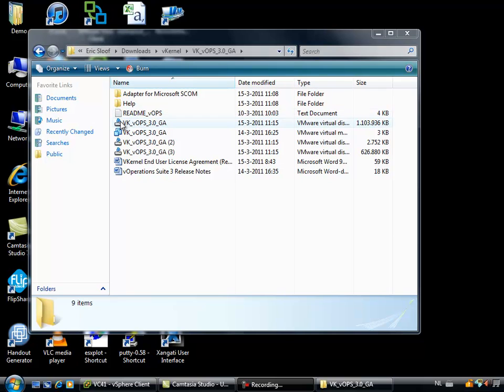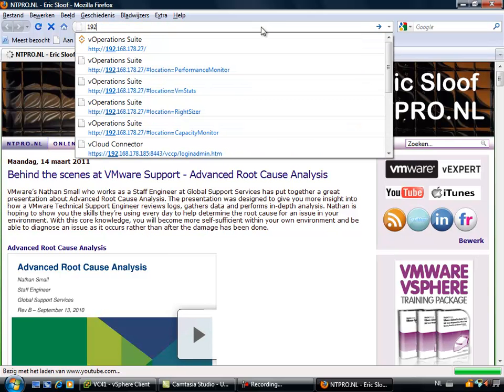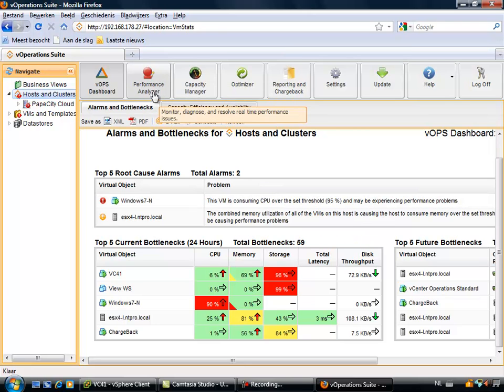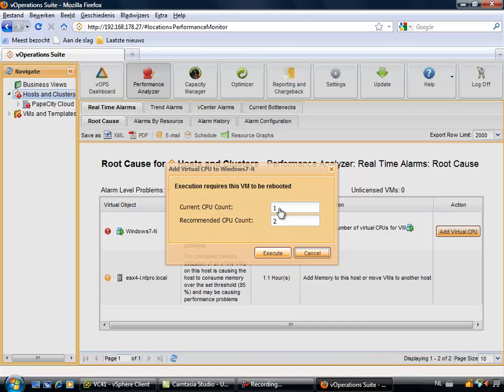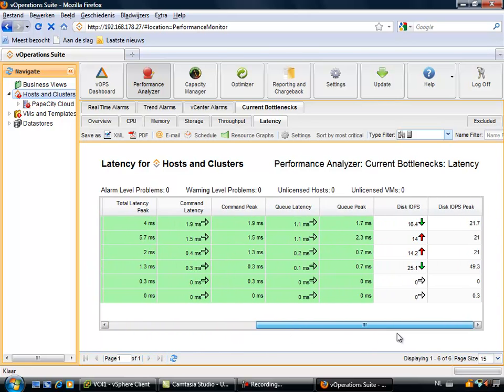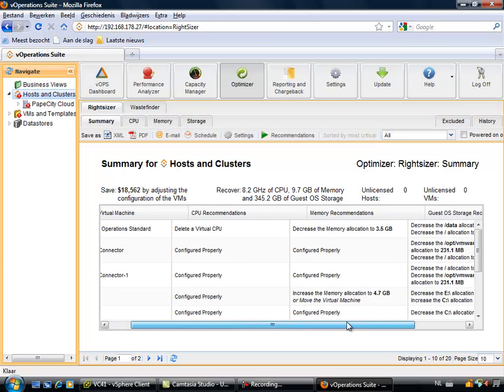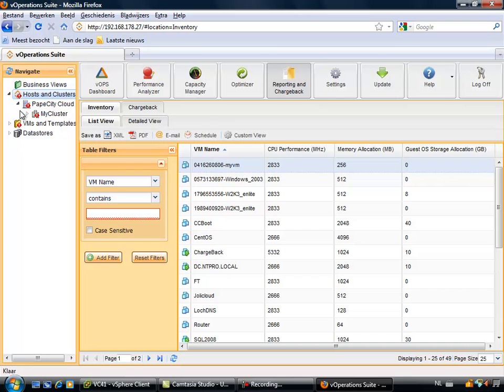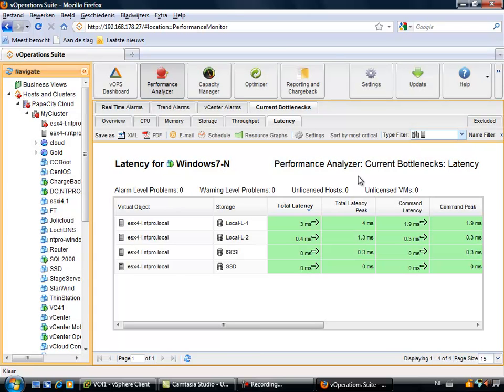VKernel Performance Analyzer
The world of monitoring tools is changing fast - after last week's release of VMware Operations - it's now VKernel's new Performance Analyzer who makes its debut. monitors, diagnoses, and resolves performance issues in virtual environments.  Performance Analyzer compliments monitoring and alarming capability in vCenter, it can not only diagnose problems but also resolve them. I've created a short demo video of the Performance Analyzer which is bundled in the VKernel vOperations Suite or vOPS 3.0.